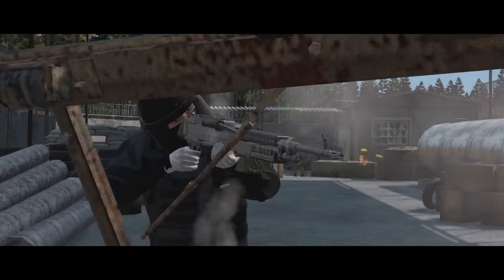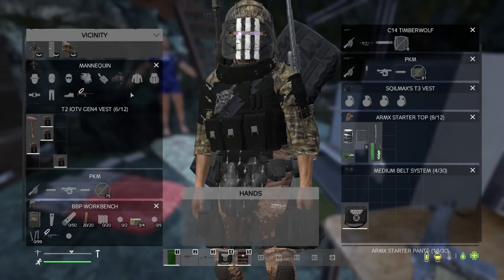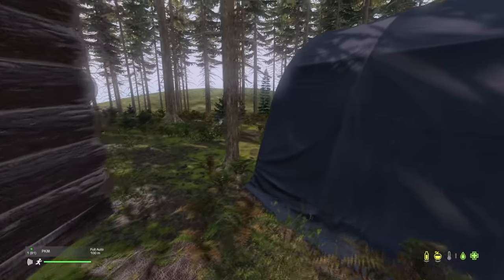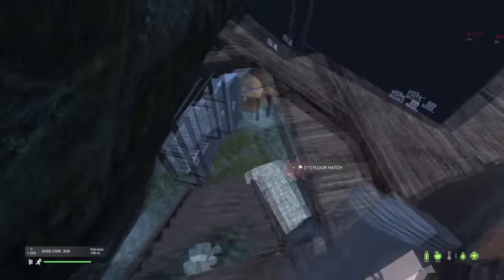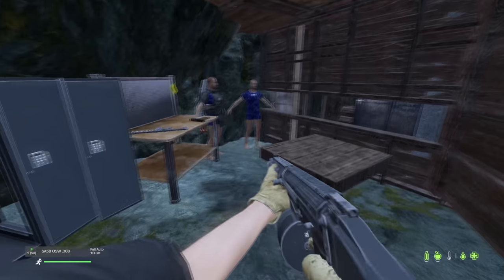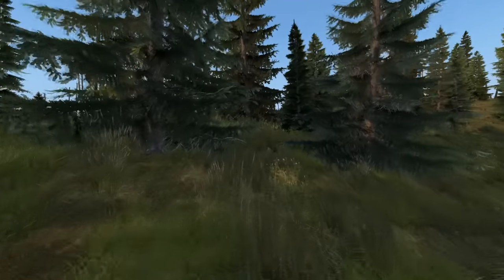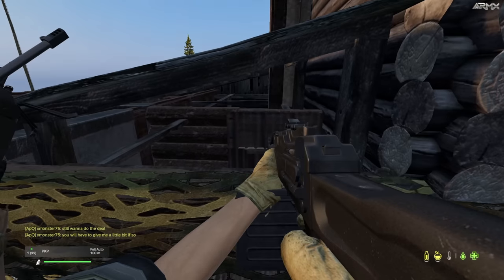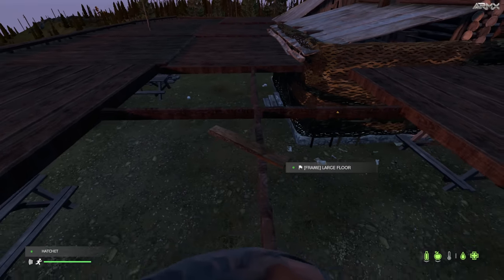NEW Defensive Systems & Raiding a Big Base! - DayZ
Intro 0:00
Story 0:45